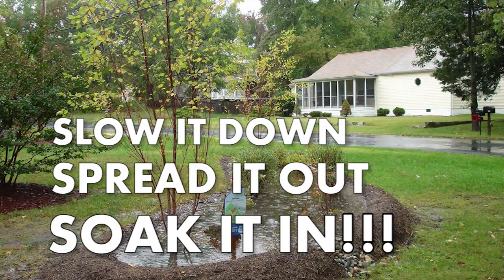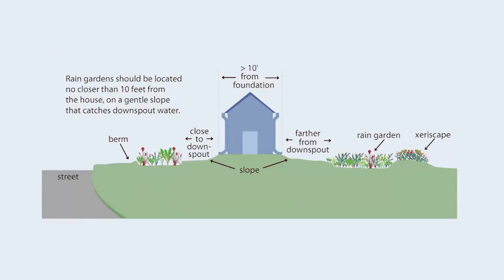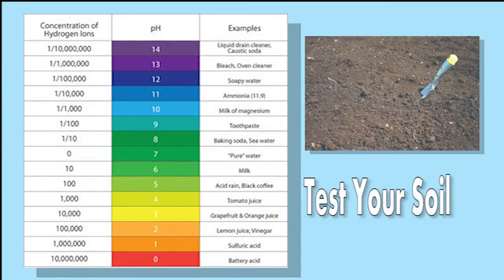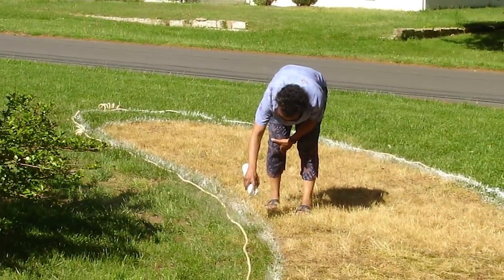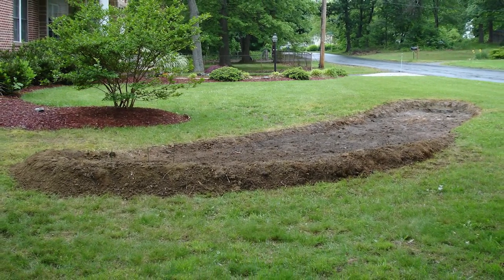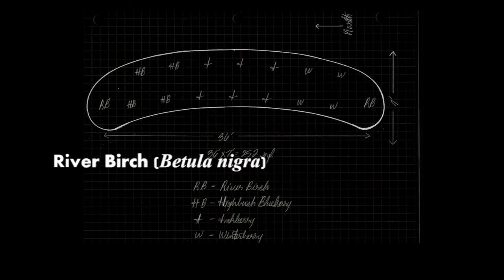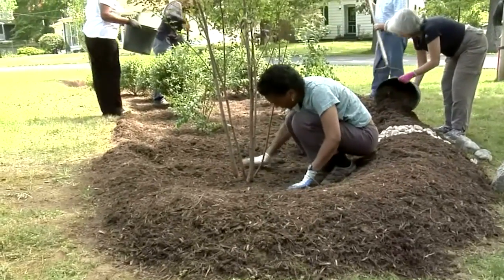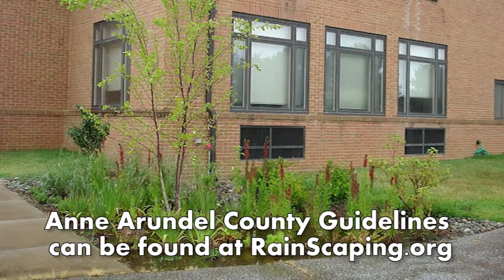Installing Rain Gardens to Reduce Runoff